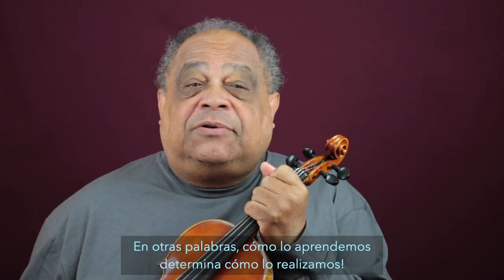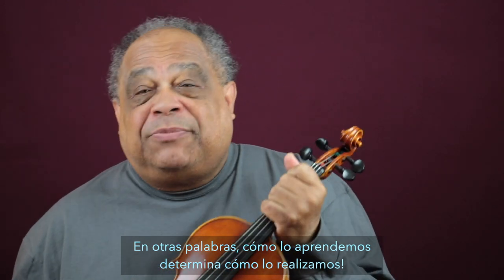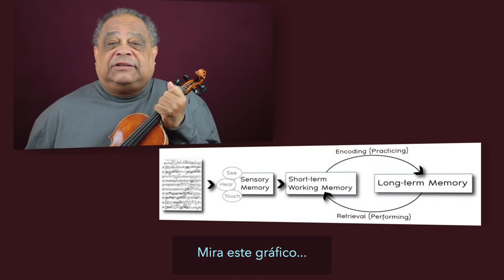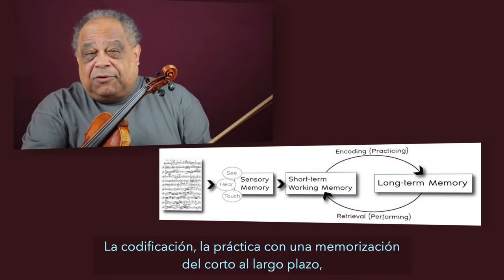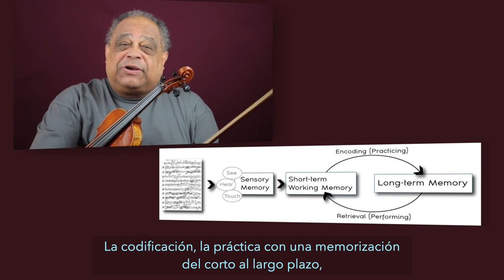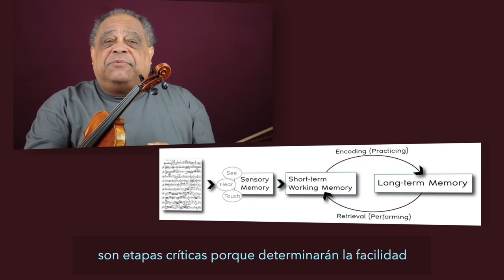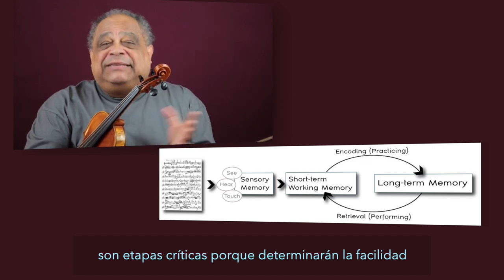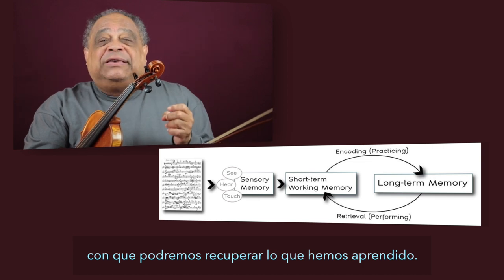Desarrollando Habilidades Motoras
Capítulos de habilidades motoras:
I/. Fase cognitiva: 4:02
II/. Fase asociativa: 8:27
III/. Fase autónoma: 14:57